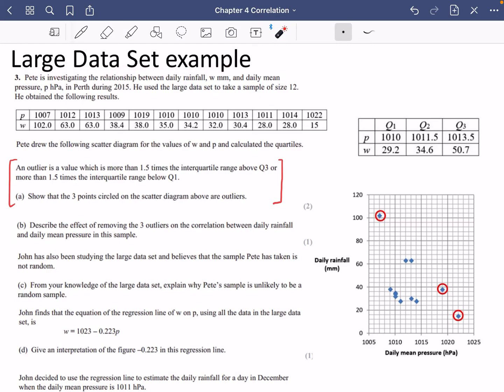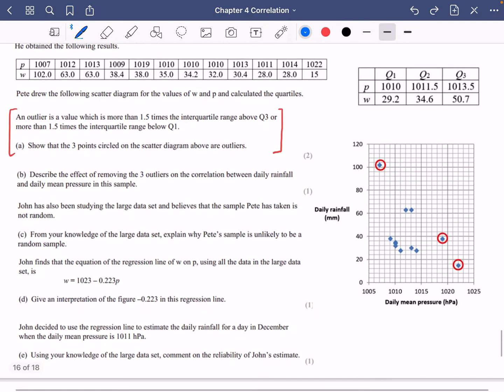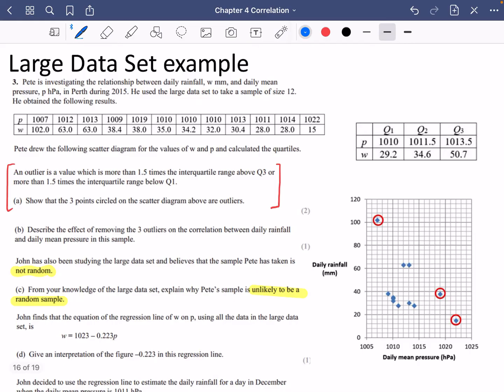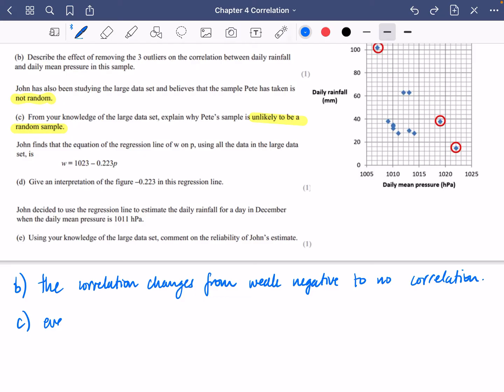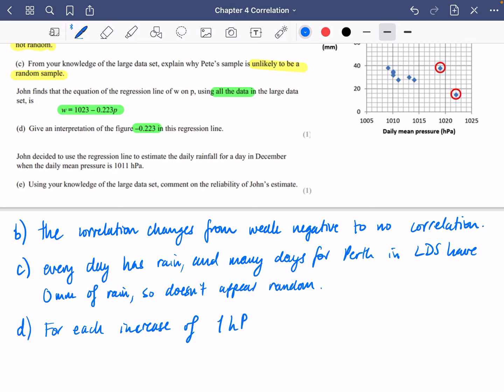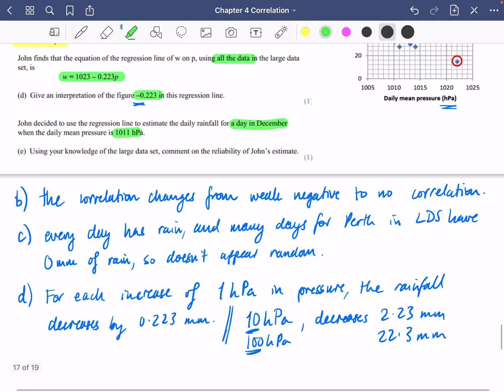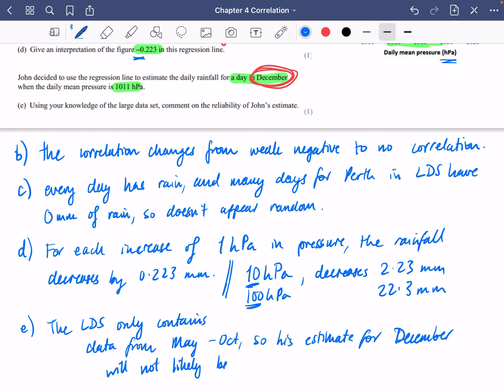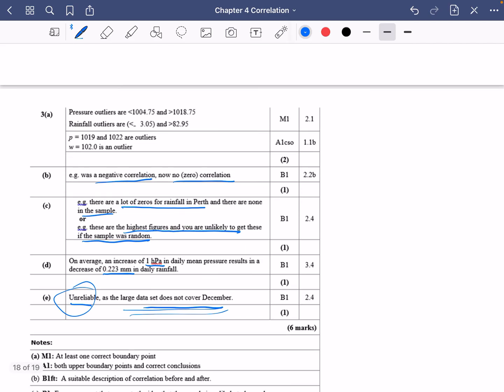Correlation 6 • Exam Question: Large Data Set • Stats1 Ex4 ExamQ • 🤖